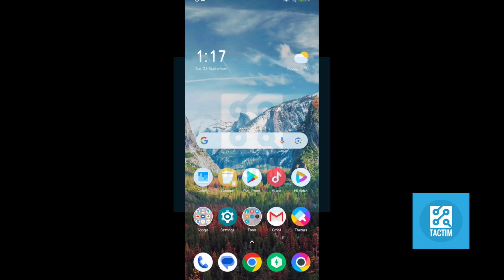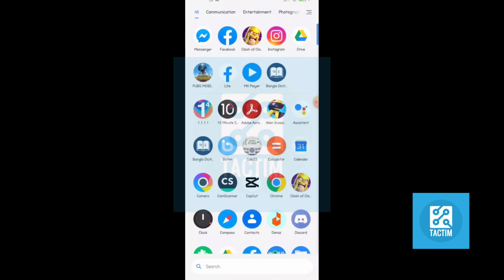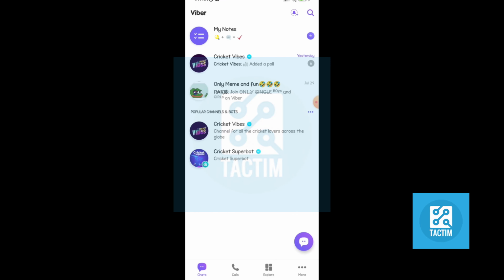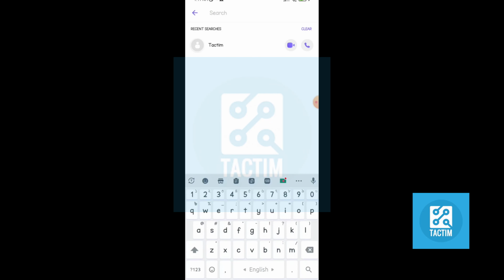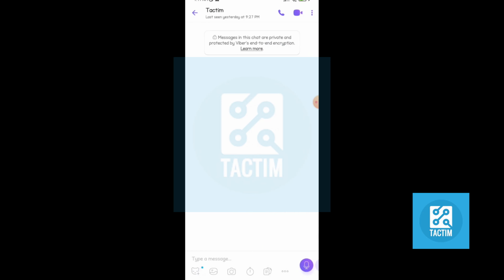Voice Messaging Made Easy: How to Send Voice Messages on Viber 2025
Discover the simple steps to send voice messages on Viber! This tutorial will guide you through the process of recording and sharing your voice with friends and family, making your conversations more personal and engaging.

 How to send voice message on Viber